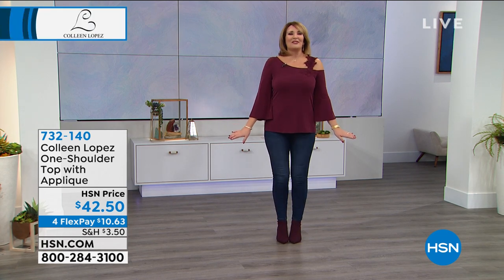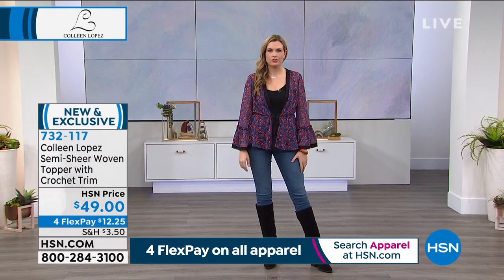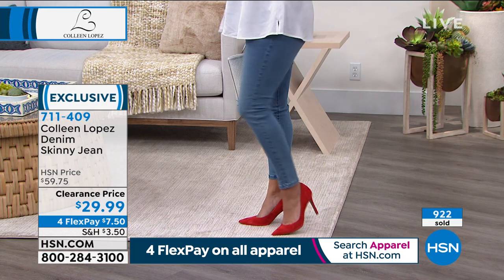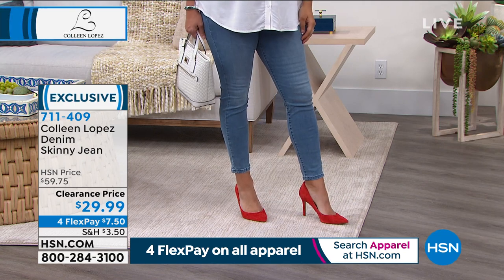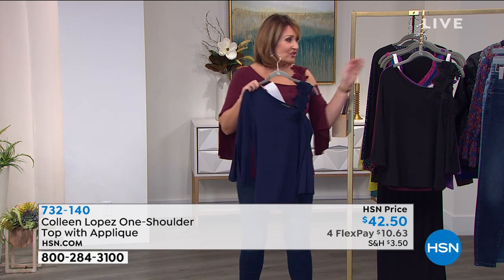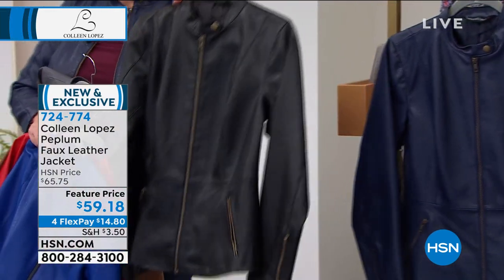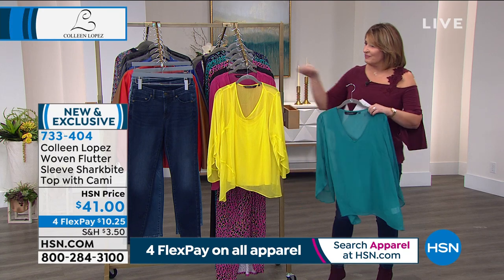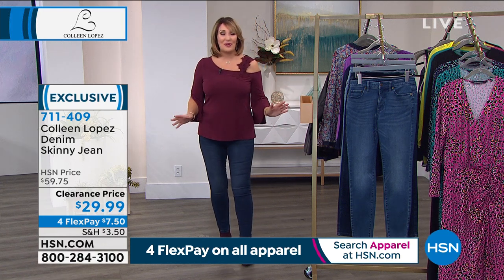HSN | Colleen Lopez Collection 02.17.2021 - 08 PM